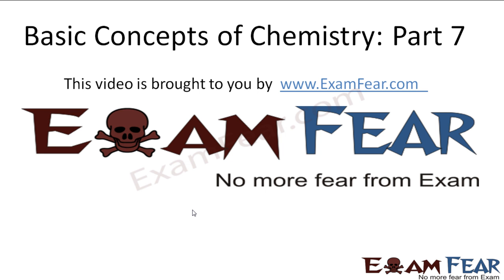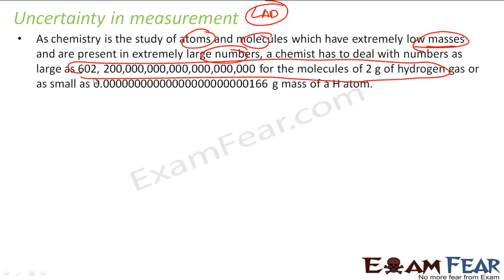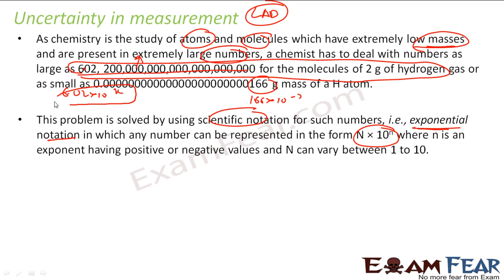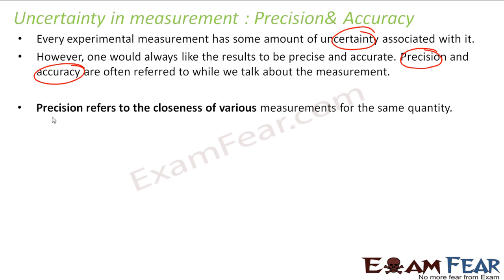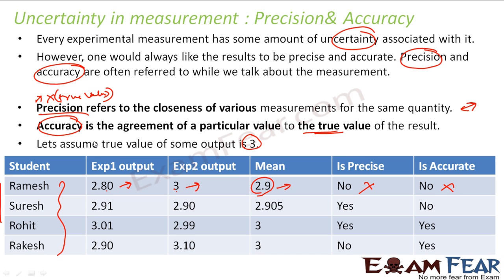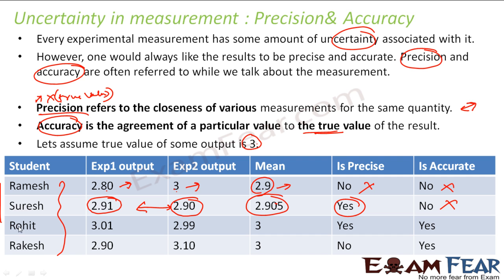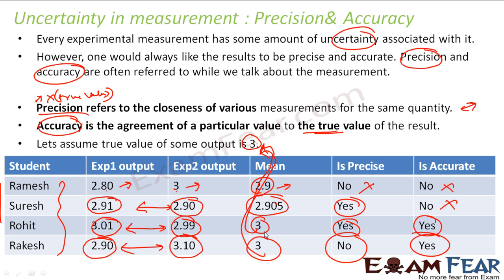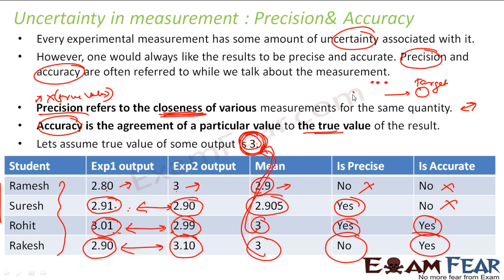Chemistry Basic Concepts of Chemistry part 7 (Uncertainty in measurement) CBSE class 11 XI